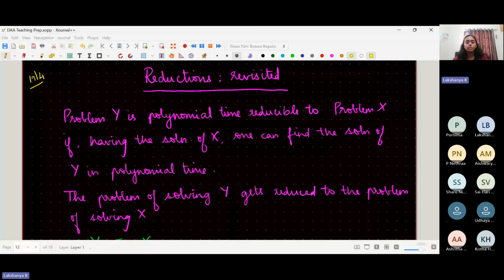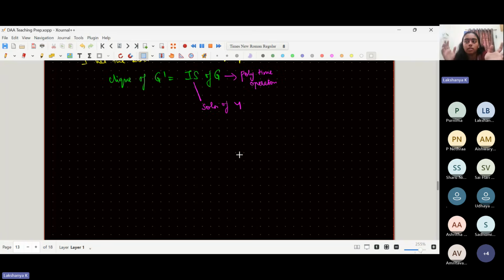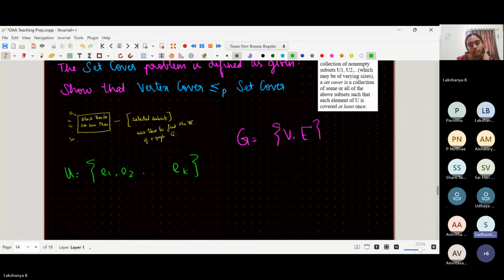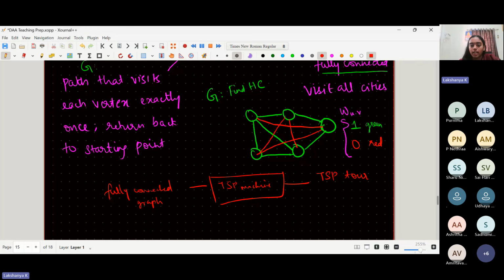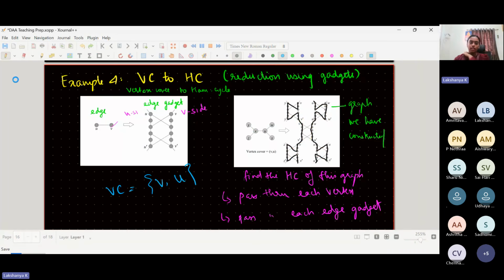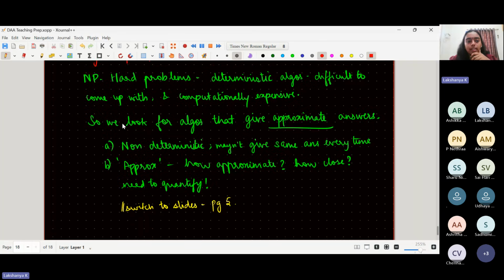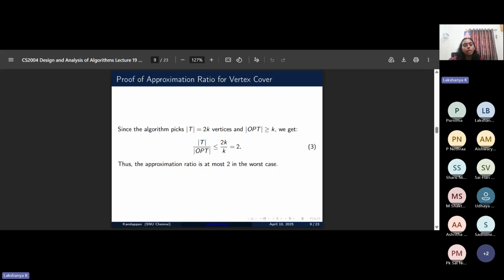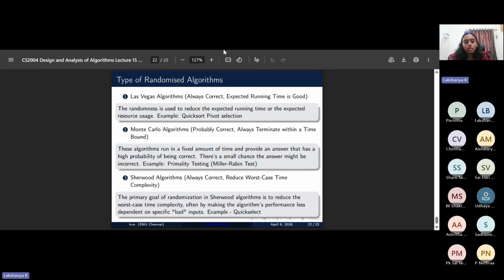DAA | Reductions (contd.) | Approximate & Randomized Algorithms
Dr Kandappan's slides have been used in this video